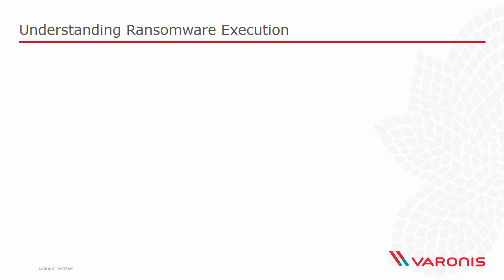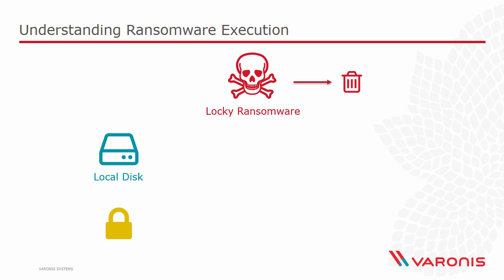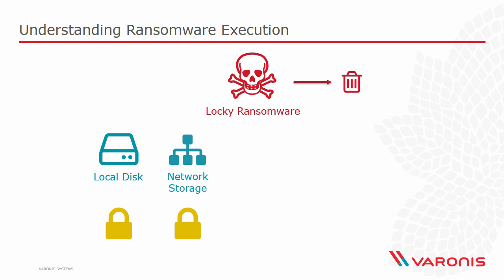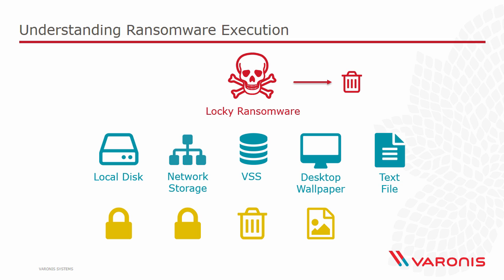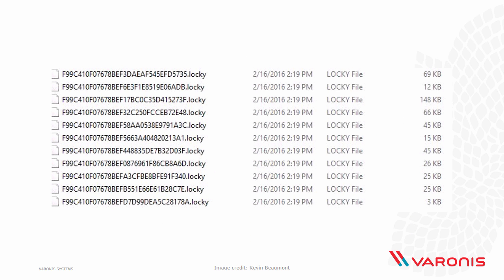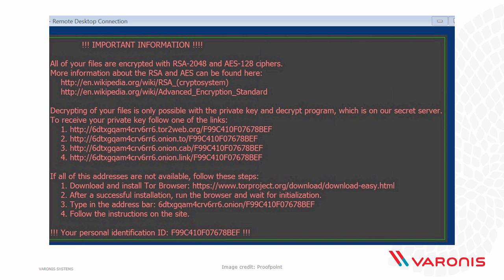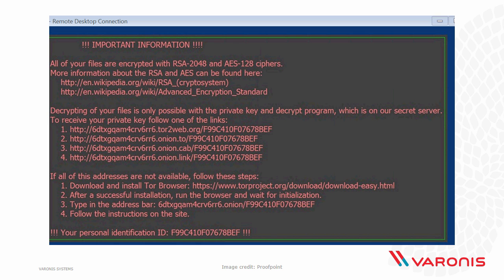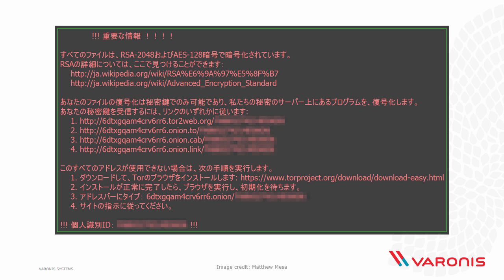Introduction to Ransomware: The Mechanics of Ransomware with Troy Hunt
What happens when you get hit by ransomware?  Should you pay the ransom?  How does ransomware work?

Find out in a preview of a free eight-part video course, Introduction to Ransomware with Troy Hunt.